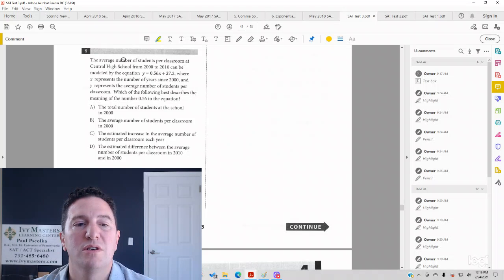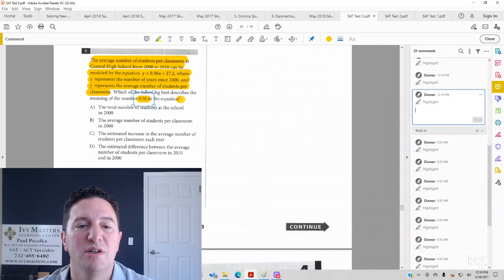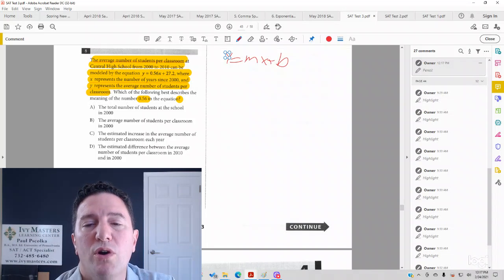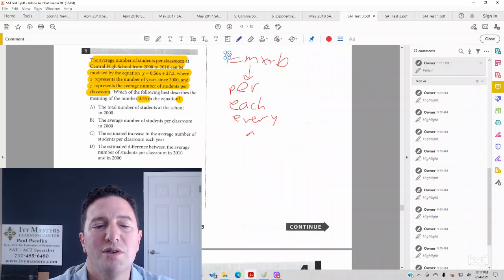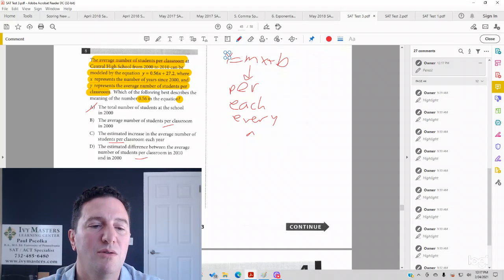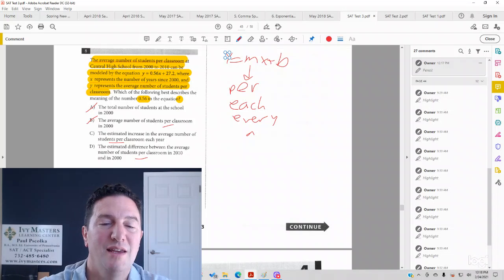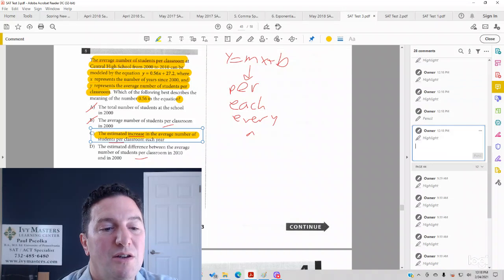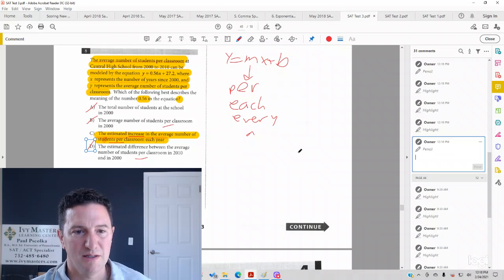SAT Math, Test 3 Section 4, Number 8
Picking apart a linear equation